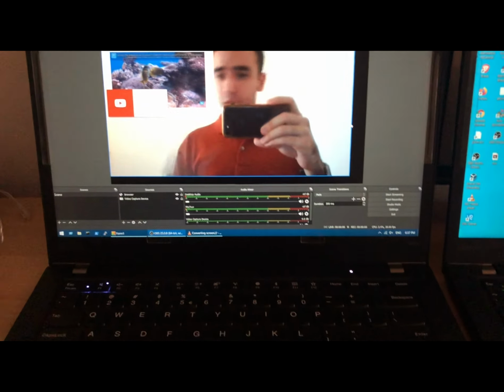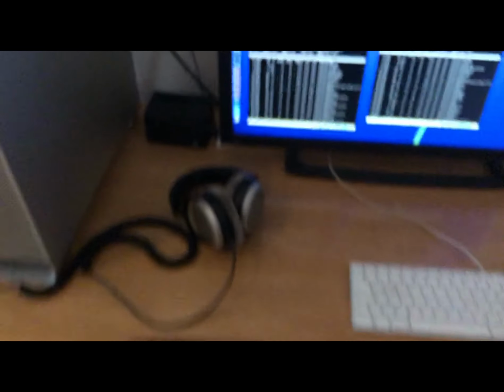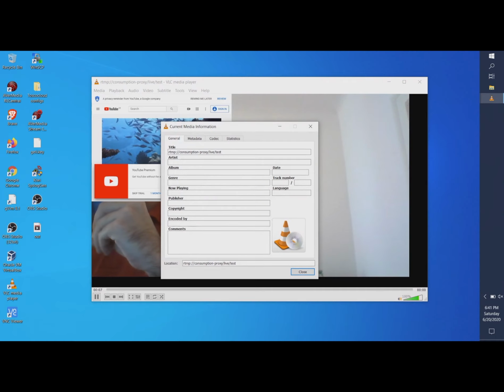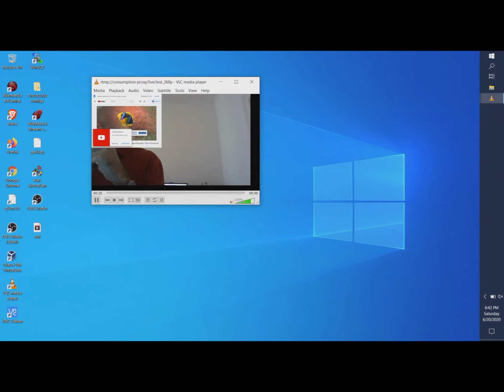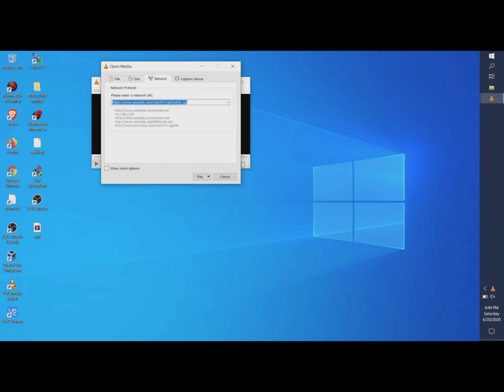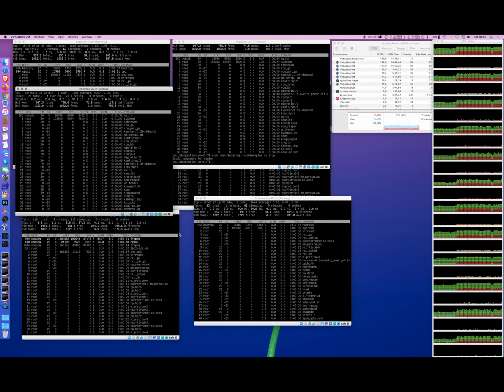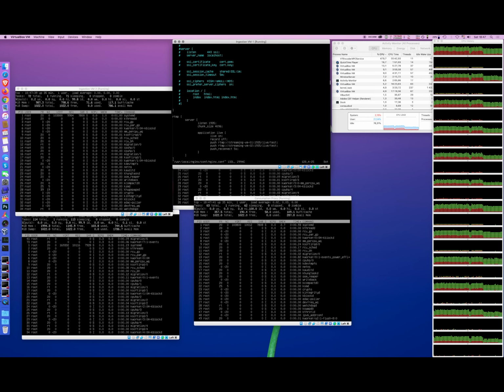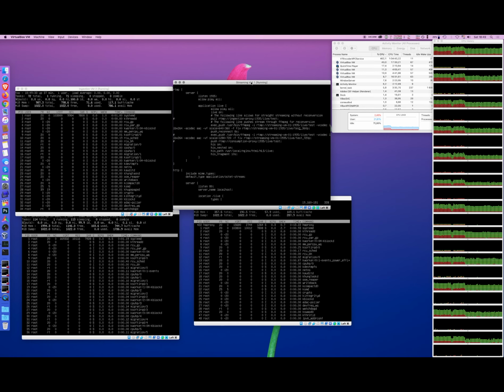PoC - Video streaming with nginx, haproxy, obs and ffmpeg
One of my work projects got scrapped and I decided to see how it would work if we were to do it in a fully open source way.

Therefore, I decided to quickly draft a solution plugging in together nginx, ffmpeg and haproxy. Guess what? It works!

You can stream assets of different resolutions, auto-reconnect and it survives multiple path and service losses along the way.

1. Setting up haproxy to forward traffic blindly (you can use that for round robin as well).
2. Nginx configuration for forwarding ingested stream.
3. Nginx loading ffmpeg, converting and forwarding the media if required.
4. Watching the content through haproxy.